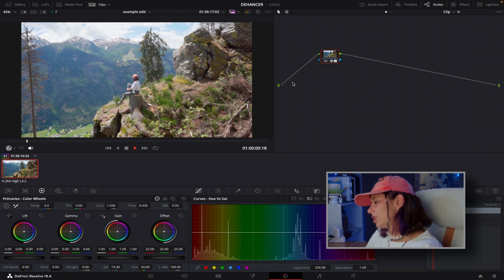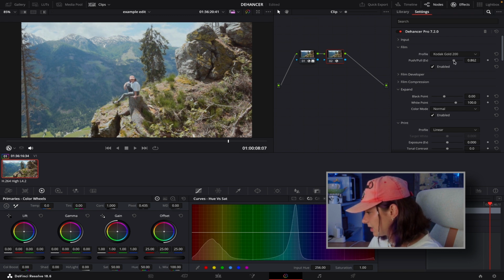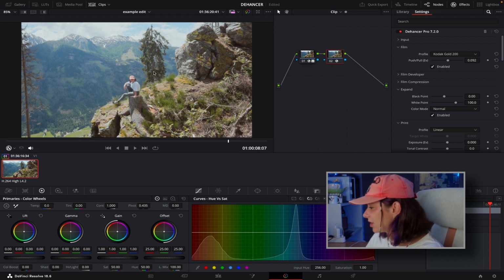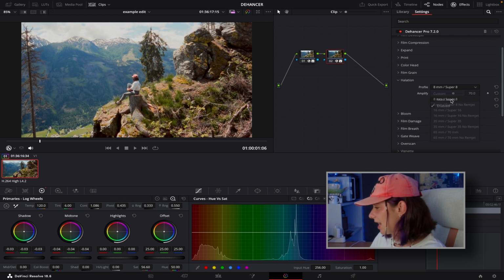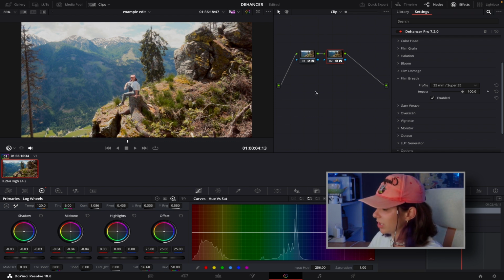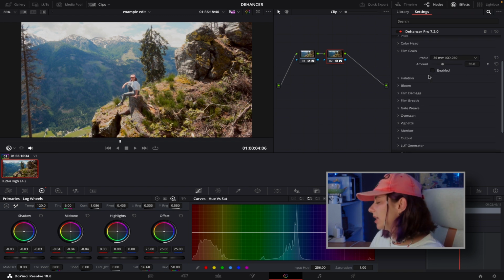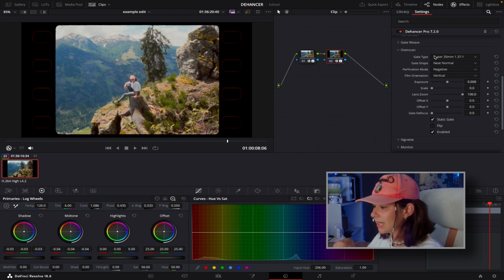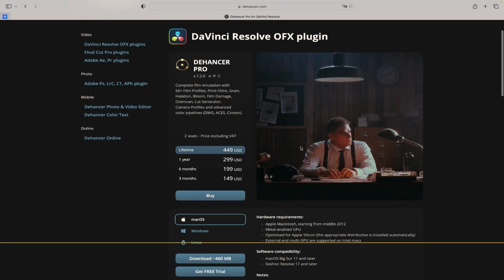Film Emulation EASY! Dehancer / DaVinci Resolve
Big Thank You to @Dehancer for letting me test their plugin!

INSTAGRAM Work account:   / mellis_town
Private account: melli_wanker

PRIVATE: mellis_town_private